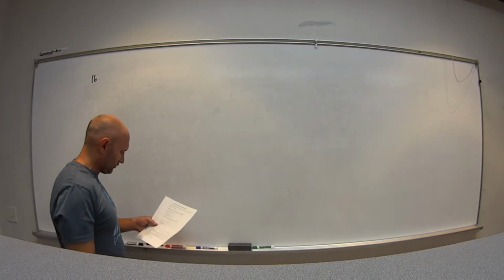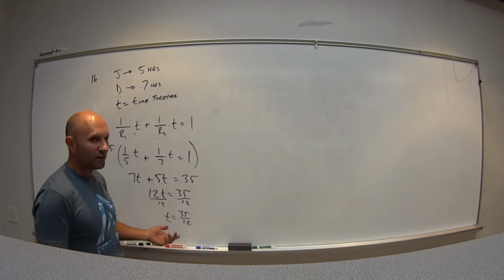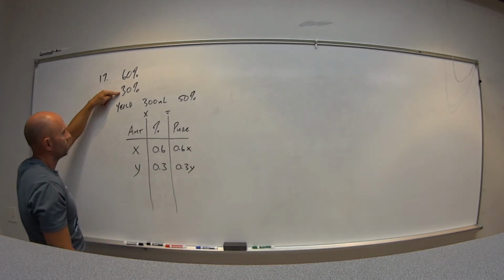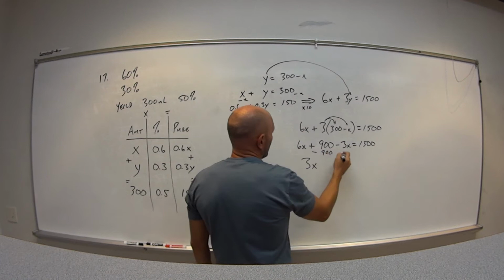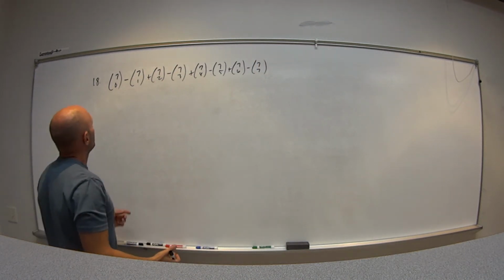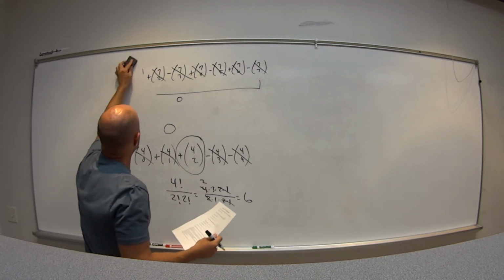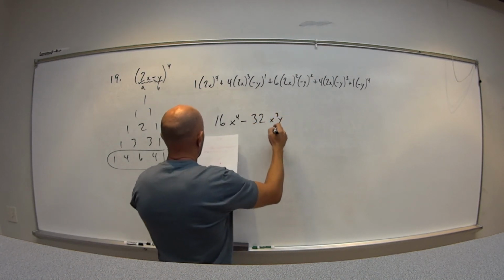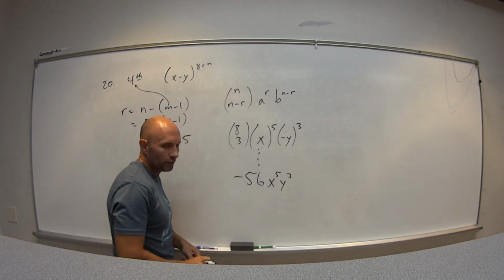Exam 1 Review, Video 4 of 4, Questions 16-20